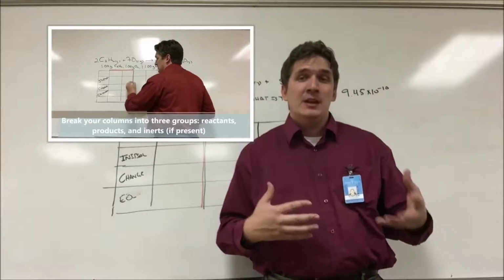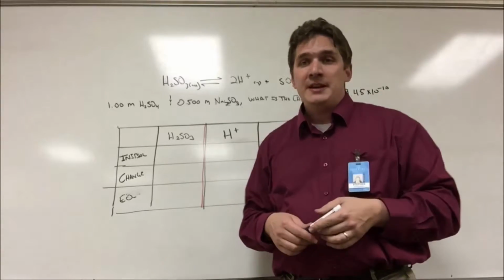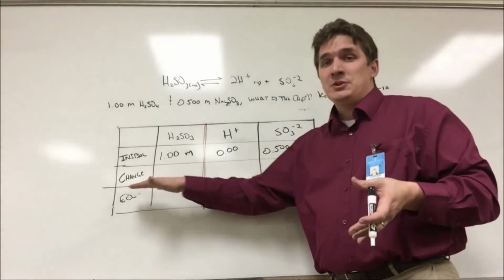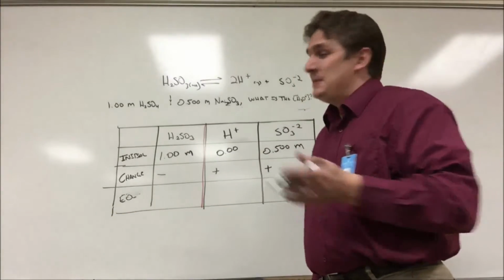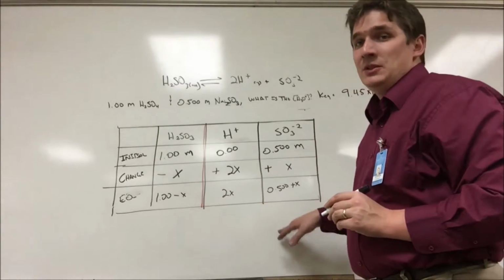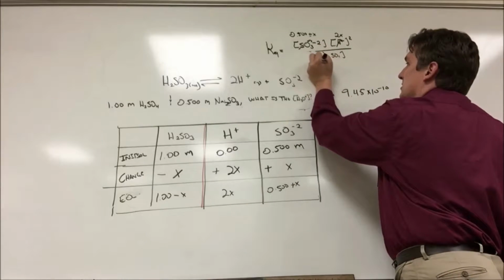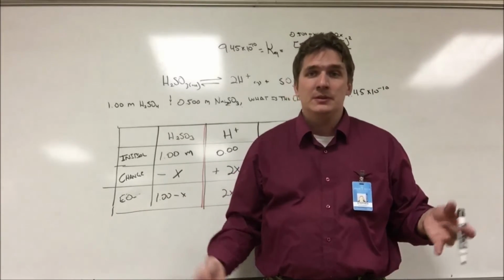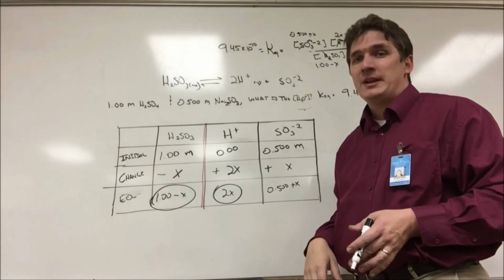ICE Tables for Solving Equilibrium Reactions